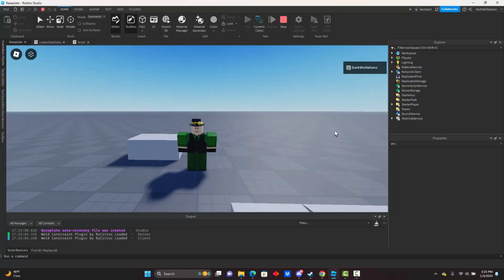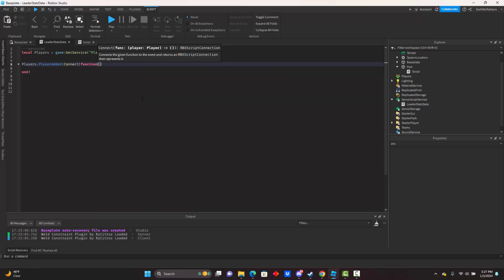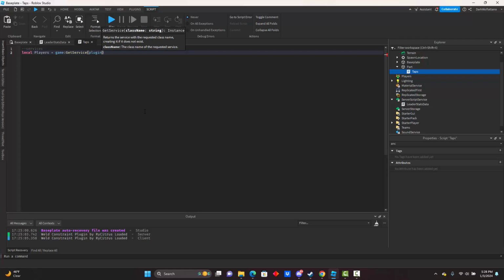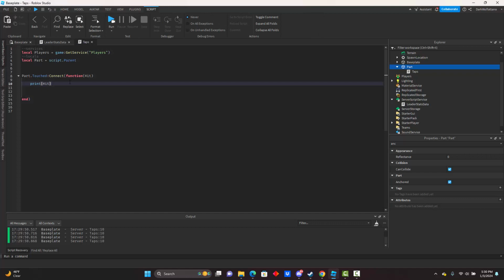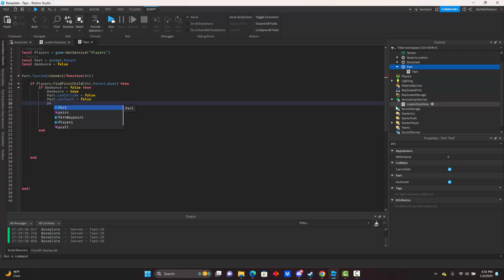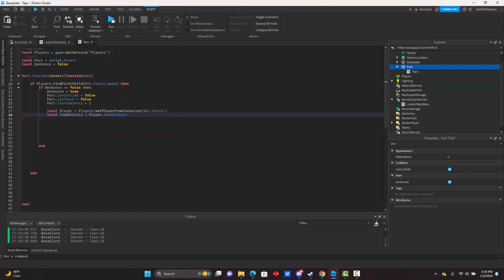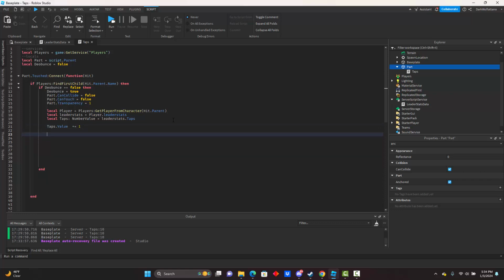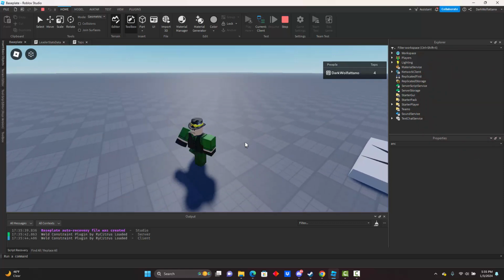Roblox Leaderstats Script with me #2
I'm showing you all how to make leaderstats and use their values!